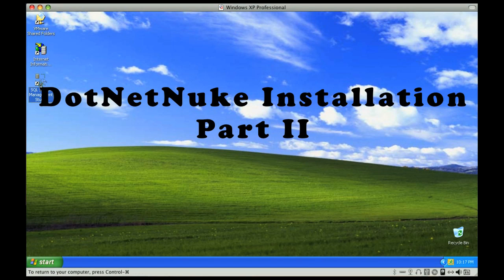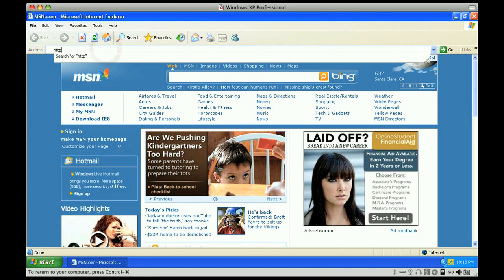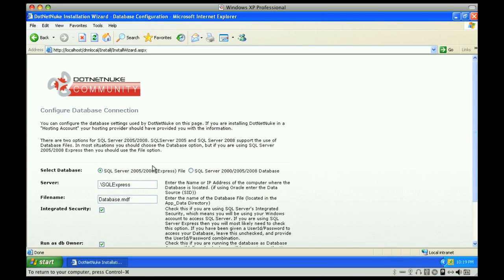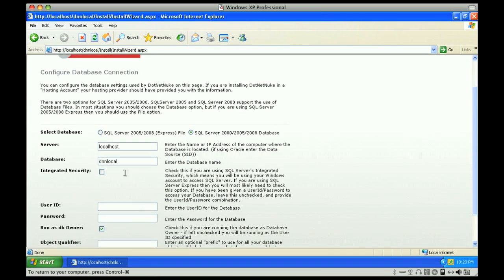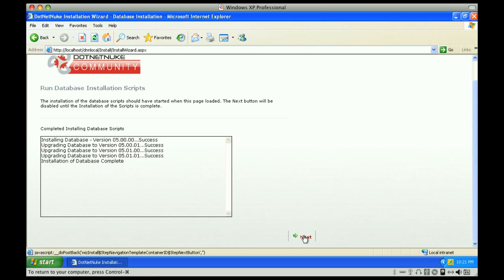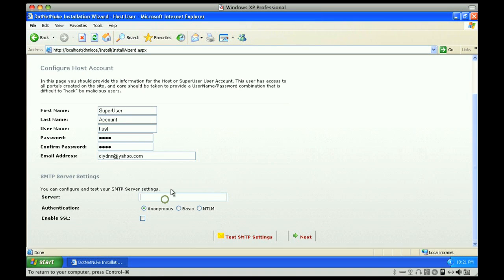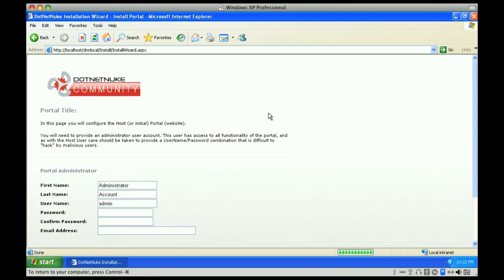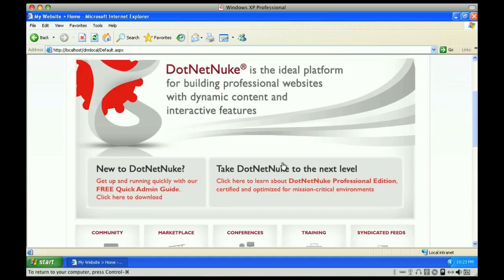Episode2 - DotNetNuke local installation, Part 2 of 2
This is the second part of the DotNetNuke installation, where we walk you through the actual installation of the DNN software on your web server.